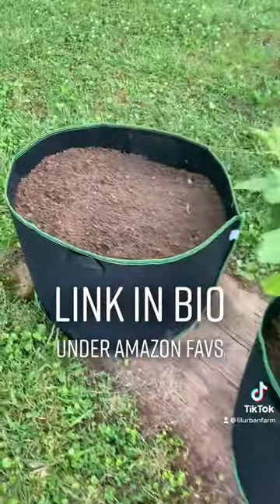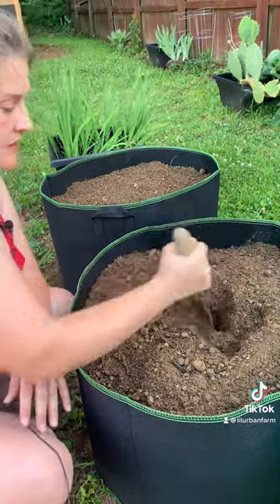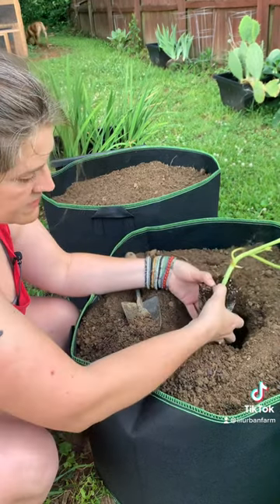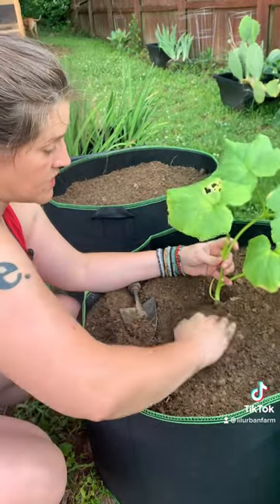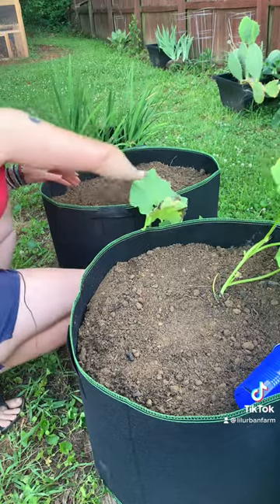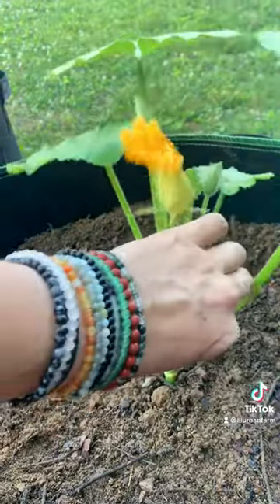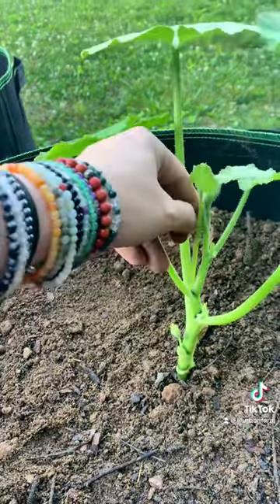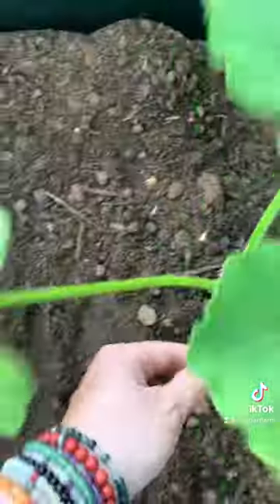Let’s grow some pumpkins and winter squash in fabric grow bags!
Fabric grow bags are inexpensive, light-weight, and perfect for small garden spaces. I also discuss why it’s important to remove the early blooms from a plant while it’s establishing its root structure.